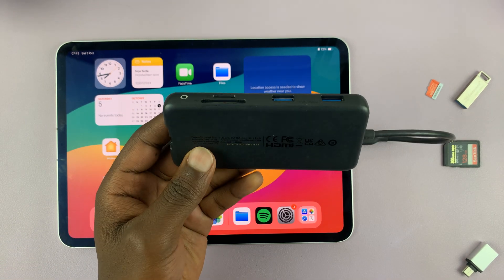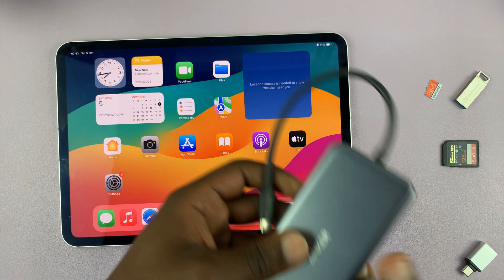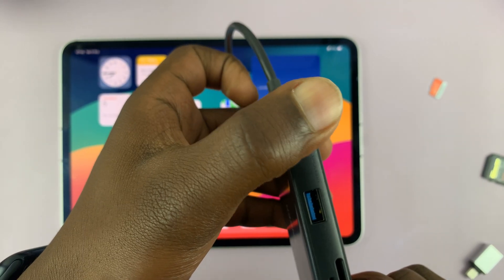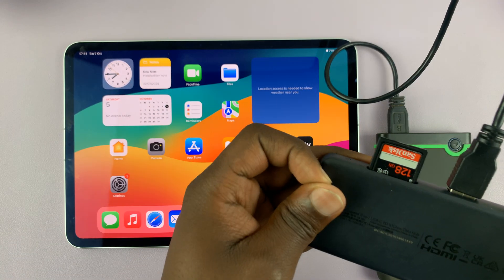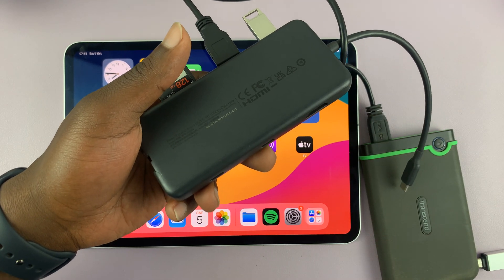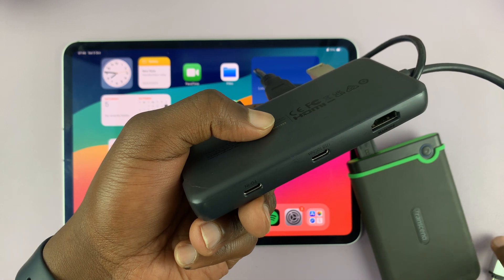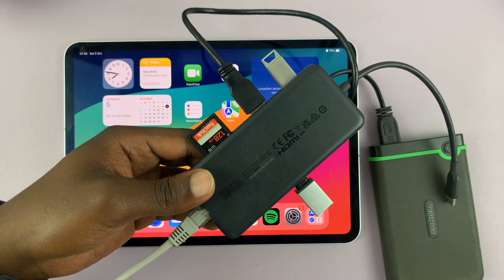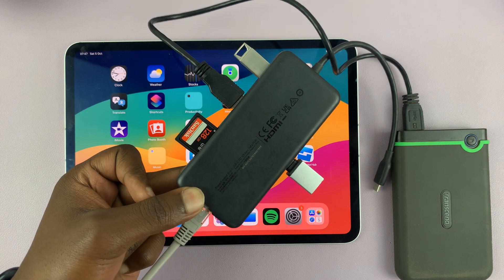The Best USB C Accessory Hub For Your iPad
Learn The Best USB C Accessory Hub For Your iPad. In today’s video, we dive deep into the world of USB-C accessory hubs specifically designed for iPads!

If you’re looking to expand the functionality of your iPad, you won’t want to miss this. We’ll review the Anker USB-C hub, highlighting its features, compatibility, and how they can enhance your productivity.

Whether you're a student, professional, or casual user, a USB-C hub can transform your iPad into a versatile workstation. Expand your connectivity options and streamline your workflow!

-Connect all your devices effortlessly with a variety of ports that includes USB C and USB A.
-Enjoy stunning using a with the 4K HDMI output, making it perfect for videos and presentations.
-Quickly transfer files and photos with built-in SD and microSD card readers.
-Keep your devices powered up and ready to go with fast charging capabilities.
-Lightweight and compact, this hub is designed for on-the-go convenience, fitting perfectly in your bag.

Cell Phone Tripod Adapter